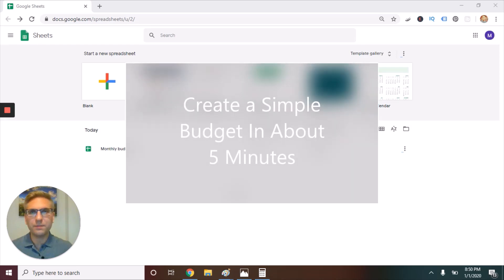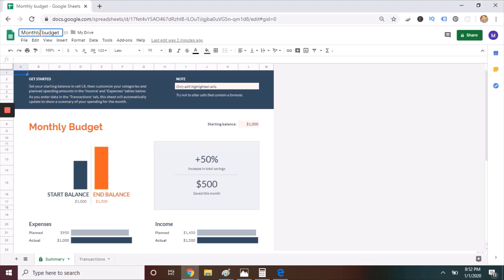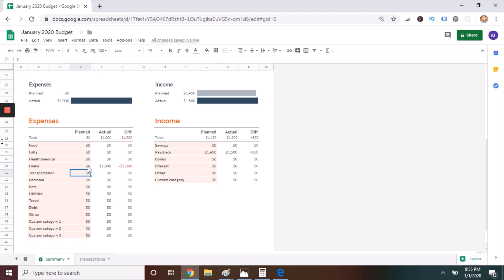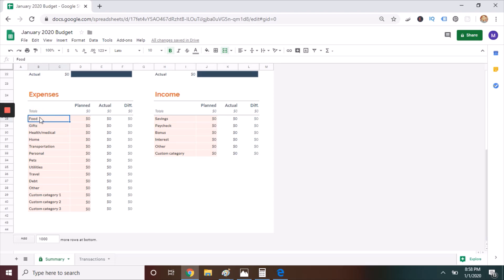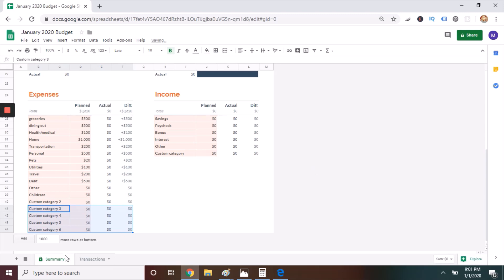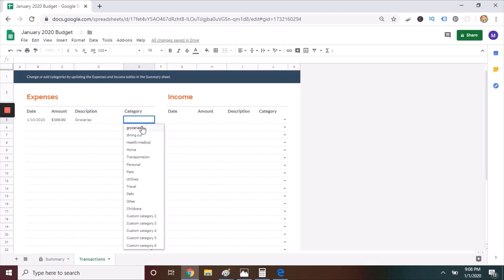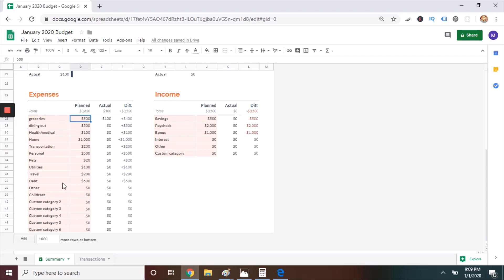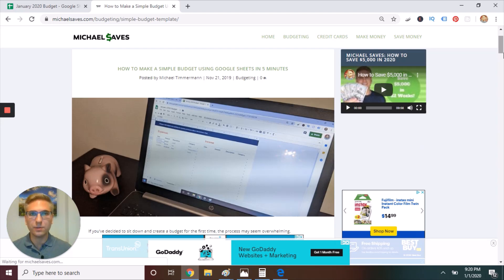5 MINUTE BUDGET: How to Create a Simple Budget Using Google Sheets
Making a budget doesn't have to be complicated. In this video, I take you step-by-step through the process of creating a monthly budget in 5 minutes with a free Google Sheets budget template. This method is for people who are new to budgeting and is designed to help you get started without a major time commitment.

WANT MORE MONEY-SAVING TIPS?